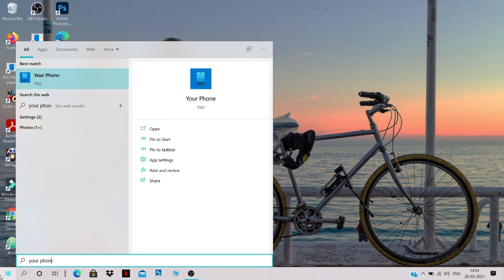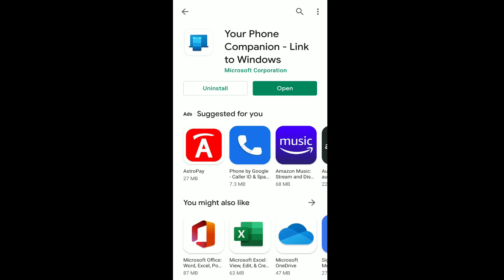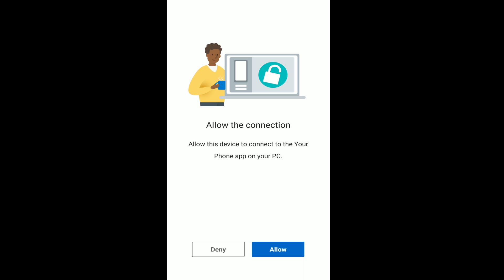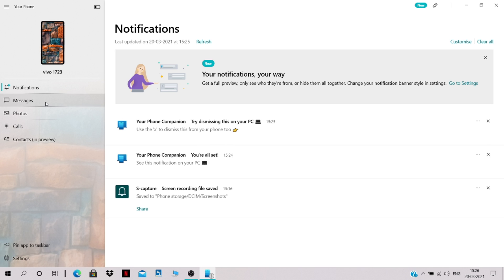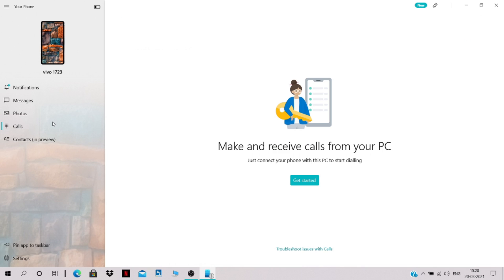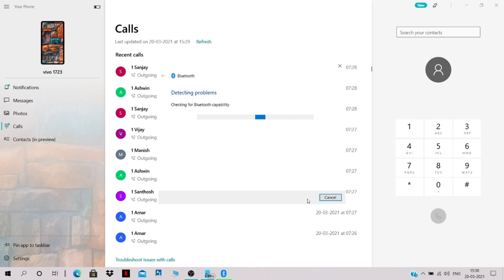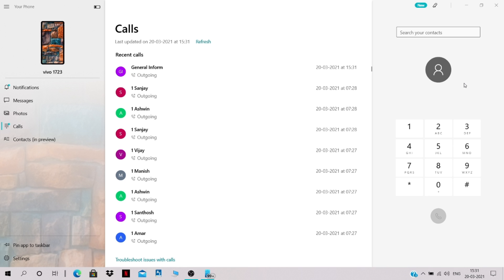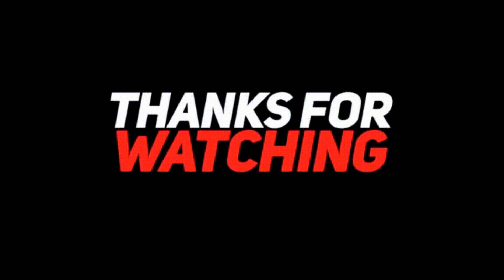Make and receive calls, messages on your Pc(Windows) look at photos, notifications